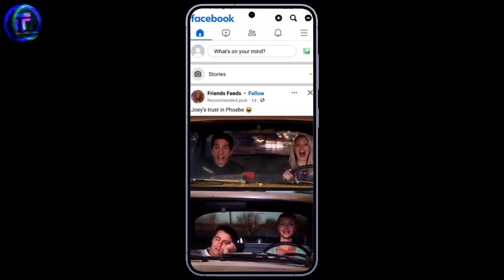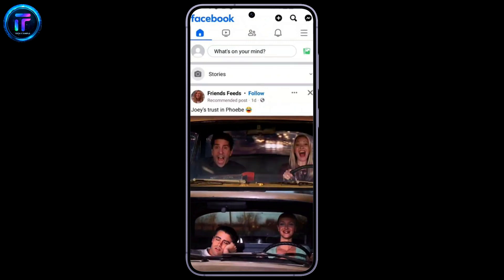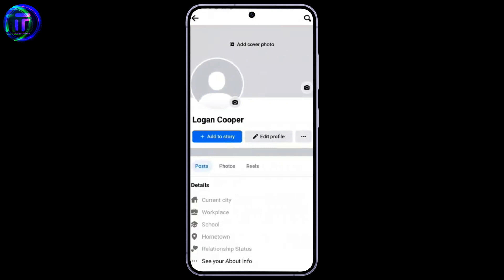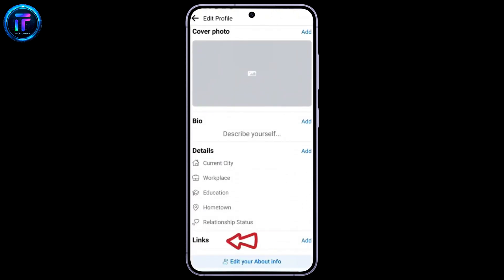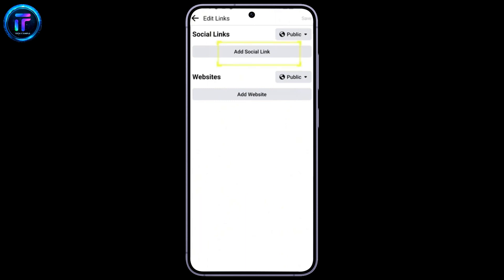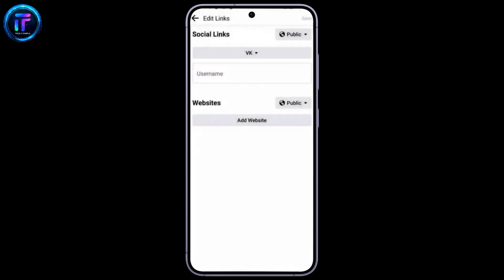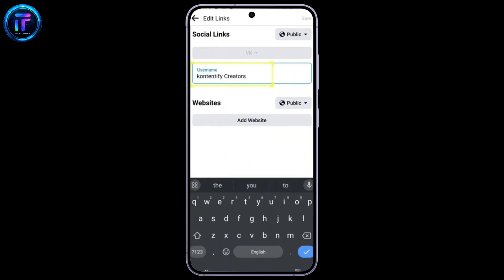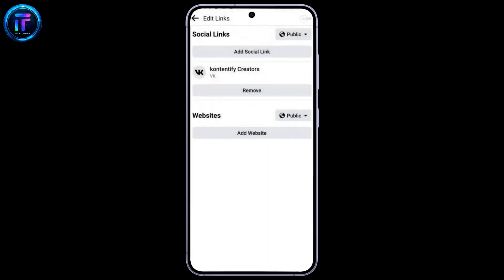How to Login VK with Facebook 2024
If you're wondering how to log in to VK using your Facebook account, you're in the right place. In this video, we'll walk you through the process, giving you a simple and clear explanation. Whether you're new to VK or just looking for an easy way to connect your accounts, we've got you covered.